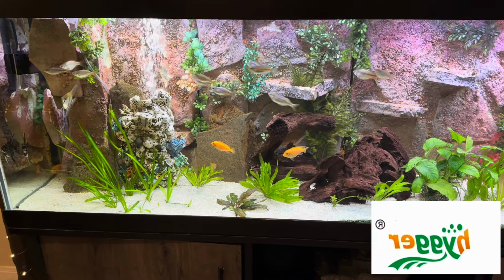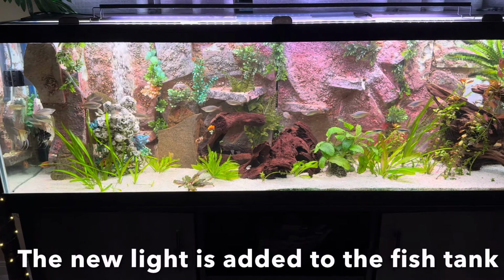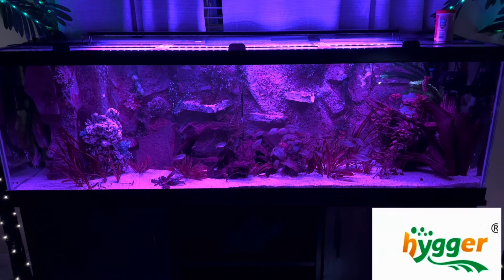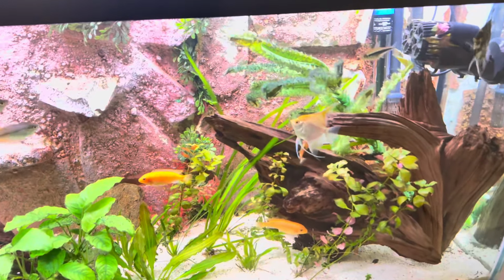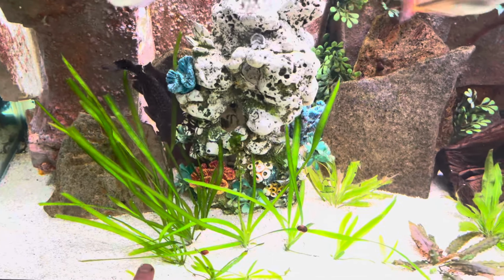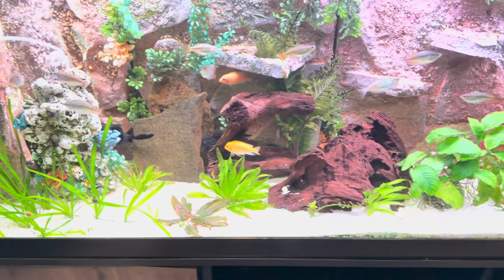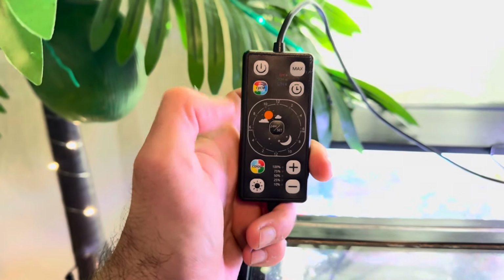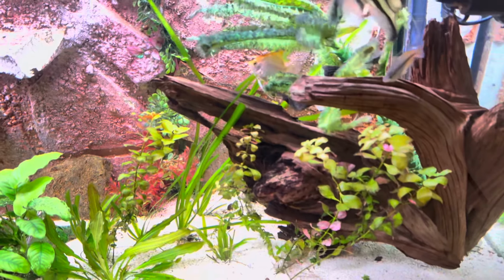The Best Aquarium Light To Buy For Plants Growing Hygger HG075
Best Aquarium Light For Plants Growing Hygger HG075
hygger HG075 plant light:

0:00 intro
0:38 before the new light
02:15 all of the light colors of the light
03:41 before and after photos

hygger Aquarium LED Plant Light SKU:HG075
Product Features
1. Dynamic 24/7 Natural Light Cycle For Plant Growth: Simulating sunrise, midday, sunset, and moonlight with gradual transitions (±2-hour increments), reducing stress for fish and plants.

2. Full-Spectrum Customization LED Plant Light: 7 colors (red, blue, green, orange, yellow, cyan, purple) + 5 brightness levels (10%-100%) to tailor aquatic pets’ living surroundings.

3. High-Efficiency Illumination: Up to 2700 lumens (48W model) with 2835 + 5054 LEDs boost the vibrant colors of your fish and plants.

4. Smart Timer & Memory: Preset 6H/10H/12H schedules or DIY cycles; auto retains settings during power outages.

5. Wide Adaptability: Extendable brackets for 7″-54″ long tanks with a wide range of color temperature.

Intelligent 24/7 Day-Night Cycle & Custom Scheduling
– The 24/7 mode, designed to mimic natural sunlight transitions, allows users to program a full day-night cycle, including sunrise, daylight, sunset, and nighttime phases, all within a customizable 24-hour schedule. Using a simple controller, you can set start and end times in 2-hour increments (e.g., 2–24 hours), ensuring your aquatic ecosystem receives consistent, biologically appropriate lighting.
– The LED plant light automatically repeats the cycle daily, maintaining fixed color and brightness settings optimized for plant growth and fish well-being. Notably, the built-in clock operates on a 24-hour system, eliminating the need for manual adjustments once configured. For added convenience, the memory function retains your settings during power outages, seamlessly resuming the programmed schedule when power is restored.

LED plant light cycle mode

Versatile Color Customization & Dynamic Effects
– This lighting system offers 8 adjustable colors (red, blue, green, orange, yellow, cyan, purple, and full-spectrum white) and 7 lighting modes. The Color Cycle Mode creates mesmerizing visual effects by gradually transitioning through 7 hues. Press the cycle button 1 to 3 times with adjustable cycle speeds (10s, 20s, or 40s per color). While brightness cannot be altered during color cycling, users can manually select static colors and fine-tune light intensity across 5 dimming levels (10% to 100%).

– This versatility caters to both aesthetic preferences and functional needs, promoting photosynthesis or simulating moonlight for nocturnal species. The WRGB LED combines high-output 2835 and 5054 bulbs, delivering a luminous range of 314–2700 lumens and a high CRI that is ideal for freshwater planted tanks.

High-Performance Build & Plant-Growth Optimization
– The plant light is equipped with three rows of LED bulbs and two rows of WRGB bulbs, this plant grows light and prioritizes plant health with a full-spectrum output that covers key wavelengths for photosynthesis. The 12W–48W power range adapts to tank sizes(7″-54″), while efficient heat dissipation via aluminum casing prevents overheating, extending LED lifespan.

– Aquascapers will appreciate the 5 brightness tiers, allowing precise control over light intensity to prevent algae overgrowth and relieve stress in shade-loving species. Whether used for a lush planted tank or a vibrant community aquarium, hygger plant light balances performance with energy efficiency. It is ideal for aquatic plants and freshwater aquariums.

Usage Tips
How To Set The 24/7 Mode & Timer Mode
➤ 24/7 Mode

Step 1: Press and hold the 24H/SET button to enter the settings.

Step 2: The indicator light for the start time will flash. Choose the start time of the alarm clock on the controller by pressing the “+”/”-” buttons. Then press the 24H/SET button to save.

Step 3: The indicator light for the end time will flash. Choose the end time of the alarm clock on the controller by pressing the “+”/”-” buttons. Then, press the 24H/SET button to save and exit.

Step 4: Press the 24H/SET button once to select the nearest local time by pressing the “+”/”-” buttons. The light will run according to the time cycle you have set.